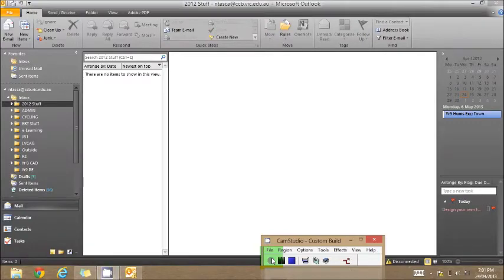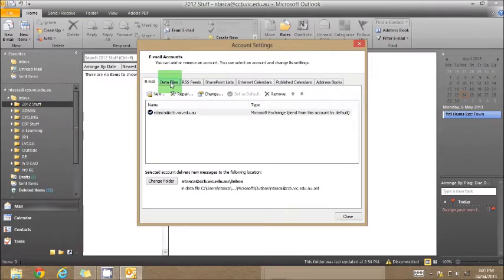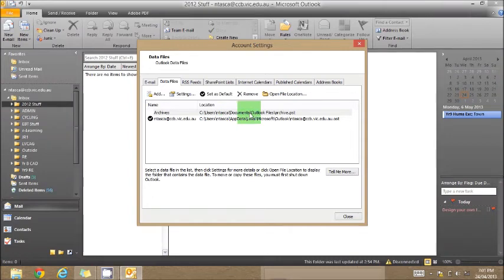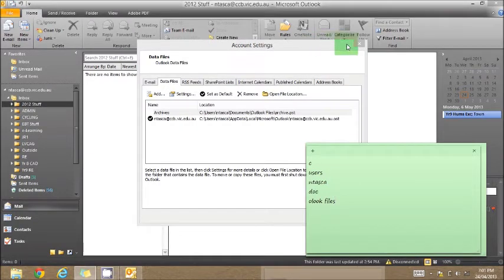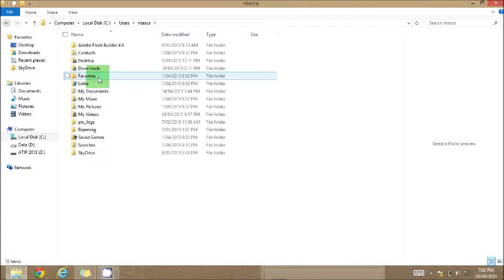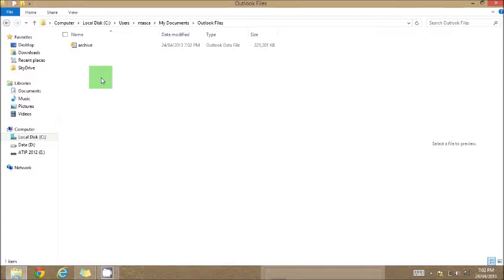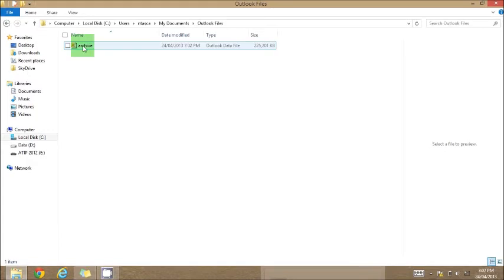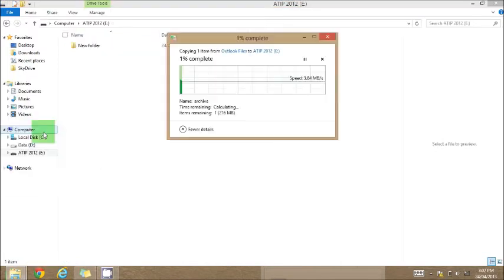Outlook 2010 Archived Email Backup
A quick video on how to back up archived emails in Outlook 2010.